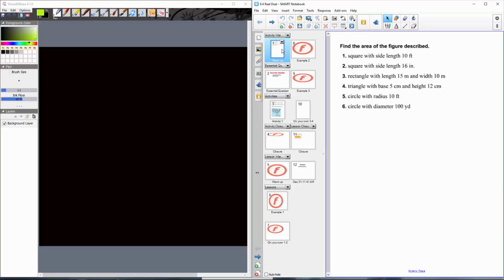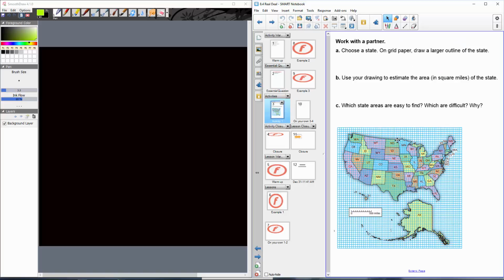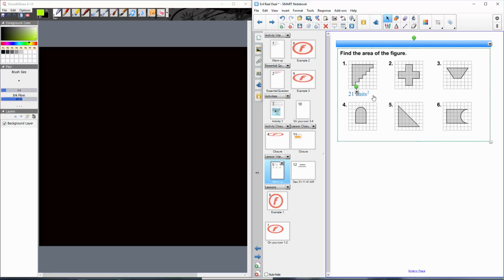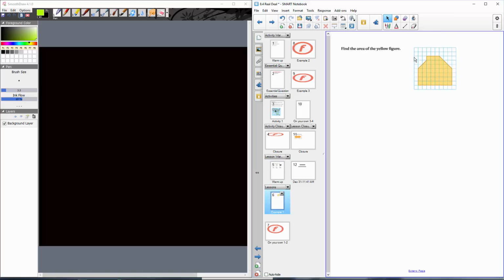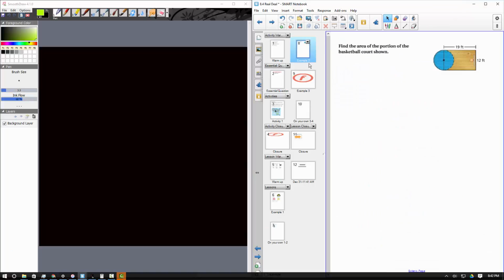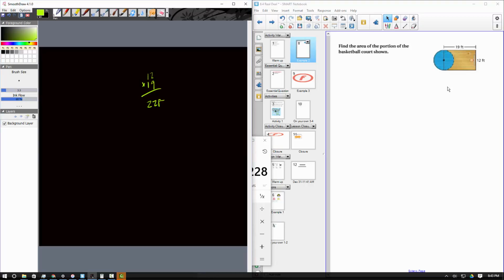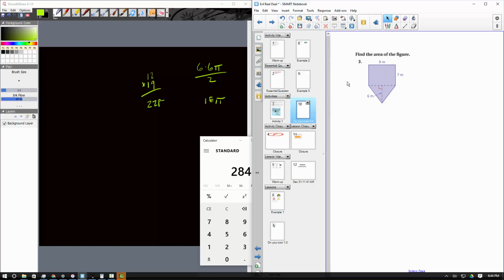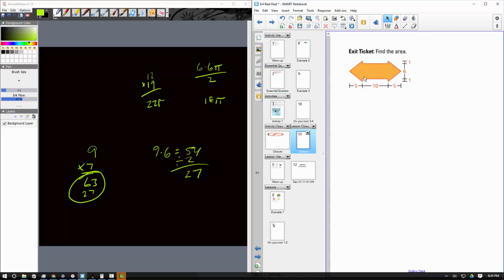8.4 Accelerated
quick